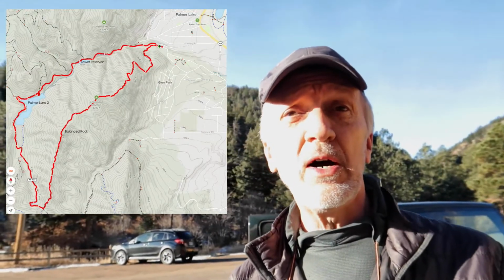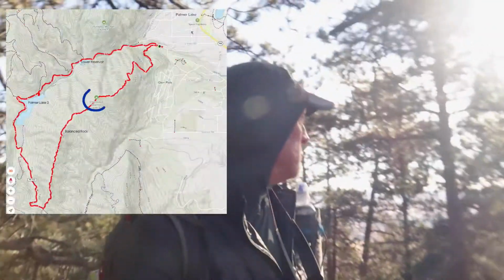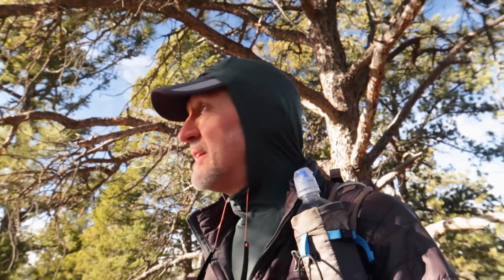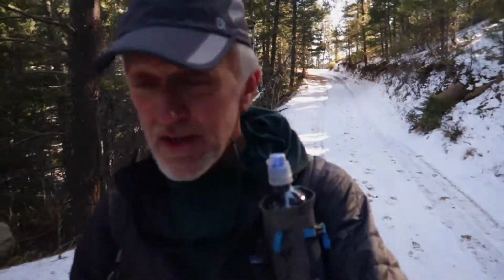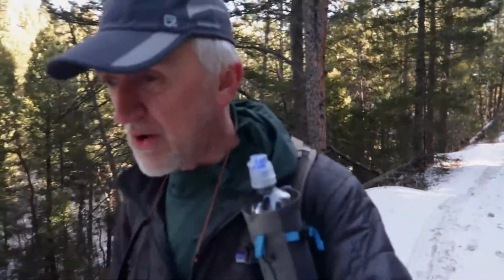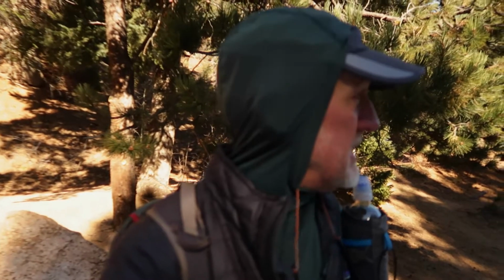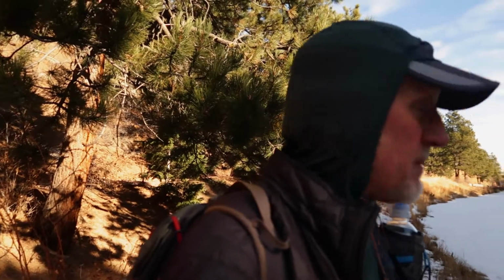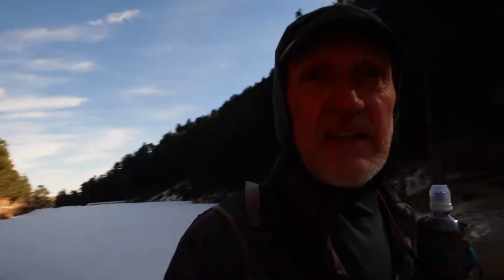Chautauqua Mountain and Balanced Rock - near Palmer Lake Colorado - Colorado Springs Hiking Trails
Another great Colorado Springs Hiking Trails experience - Chautauqua Mountain and Balanced Rock Loop in Palmer Lake Colorado. This is a great local weekday hike. This area gets busy on the weekends. Enjoy it either way!

Chapters:
00:00 - Introduction
01:20 - The Summit
02:41 - Balanced Rock
06:10 - Palmer Lake 2
07:03 - Lower Reservoir

Don't forget to check out a new and unique line of David on Earth designed merch (apparel, homeware, accessories)

See David's books on Amazon!